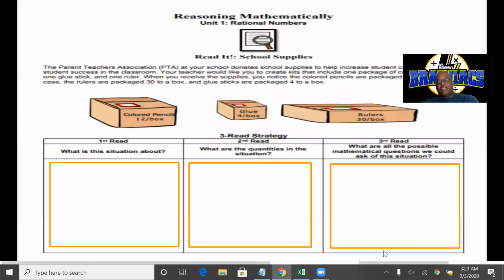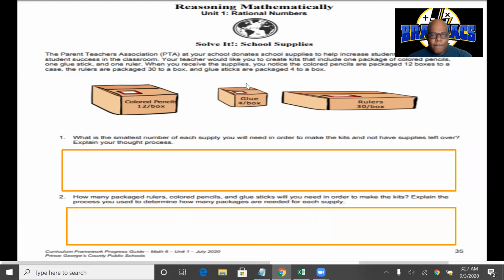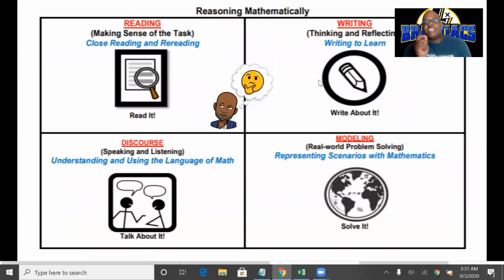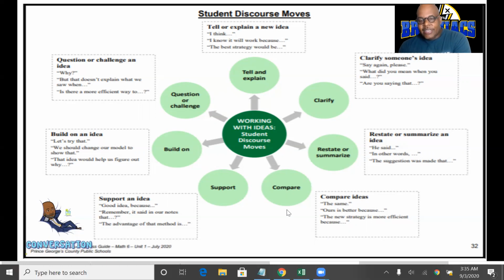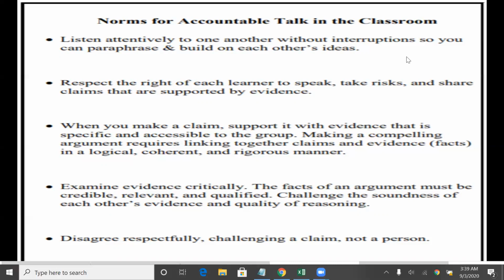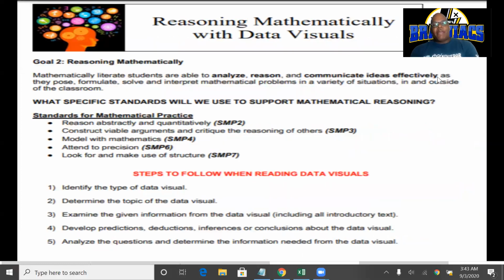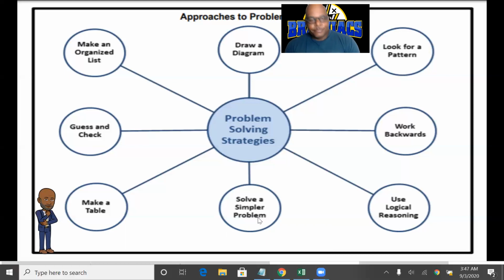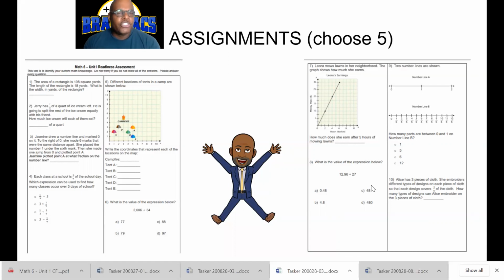Week One, Day Four (Thursday September 3, 2020)